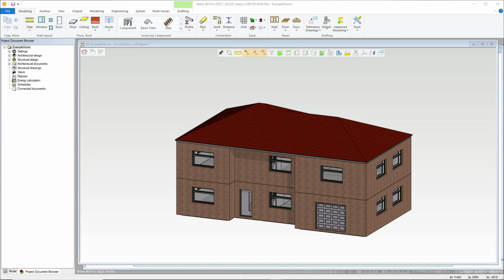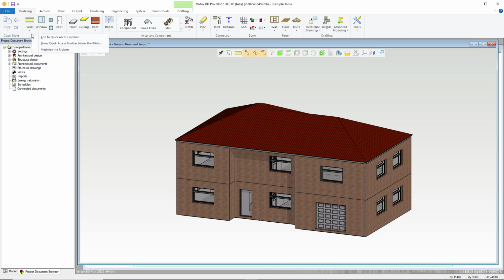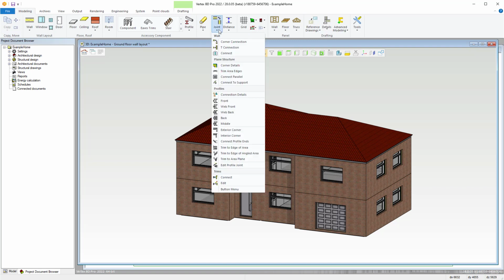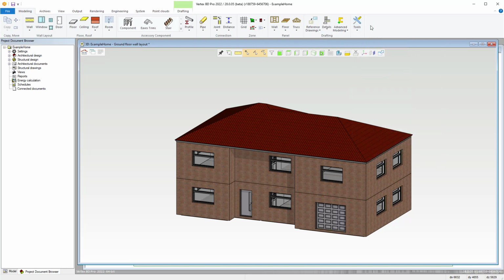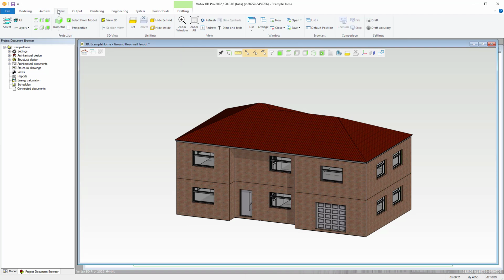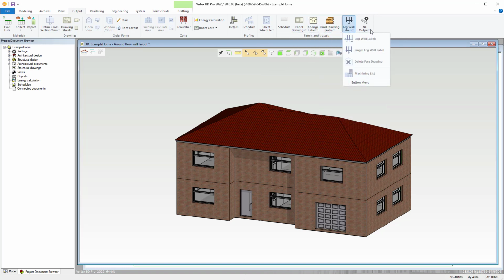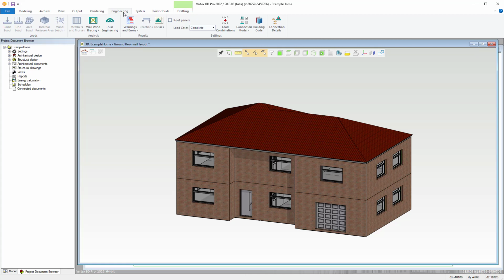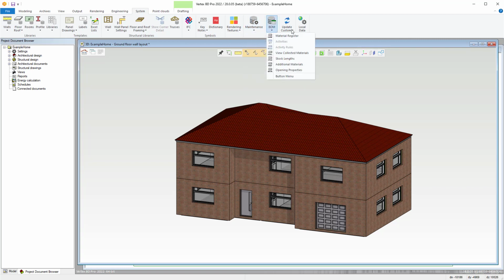Vertex BD - Ribbon Functions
This video will show you the various features and functions of the Ribbon in Vertex. and see helpful videos, how-to articles and much more